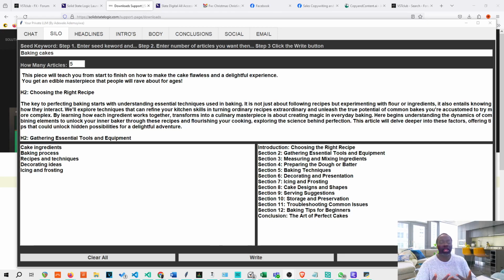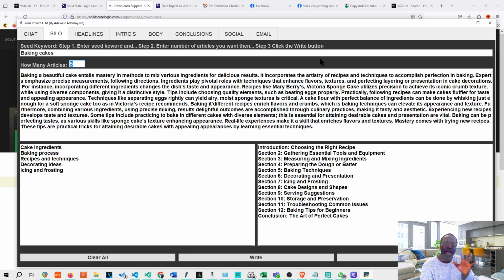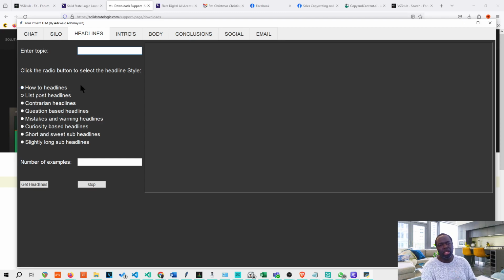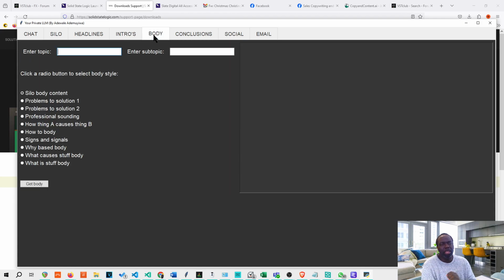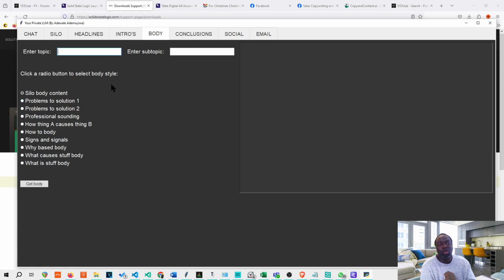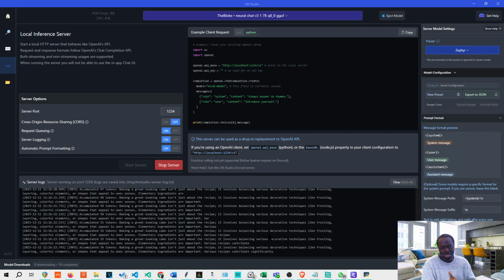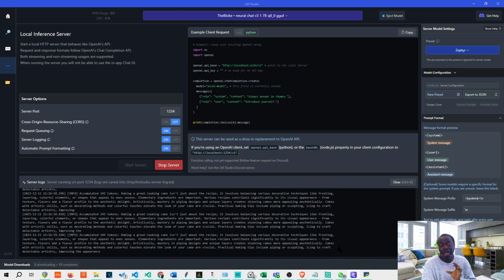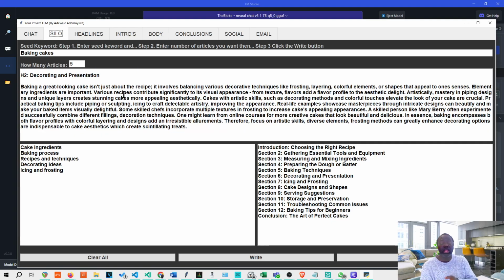Write 1000 articles in 1 click TOTALLY FREE (LOCALLY)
Efficient Content Creation: Capable of writing 1000 articles with a single click.
Open Source AI Technology: Utilizes the latest top-tier open-source AI models.
Local Operation: Runs locally on a user's PC, ensuring privacy and control.
Hardware Compatibility: Compatible with both CPU and GPU, with a requirement of only 16 GB of RAM.
SEO Optimization: Specializes in creating semantically rich SEO content tailored to specific seed words.
Engaging Titles: Generates catchy, relevant, and curiosity-inducing titles.
Compelling Introductions: Moves away from drab introductions, focusing on engaging and clear content that highlights reader benefits.
Vibrant Body Content: Crafts body content that is vibrant and engaging, while adhering to SEO principles.
Quality Focus: Avoids filler words or content, ensuring substance and relevance.